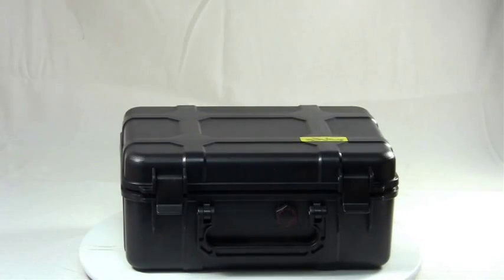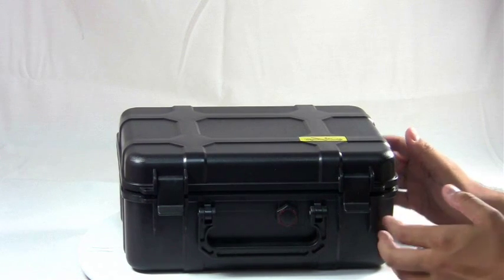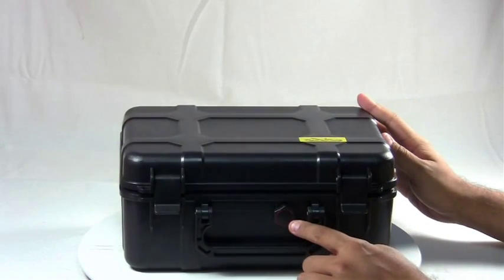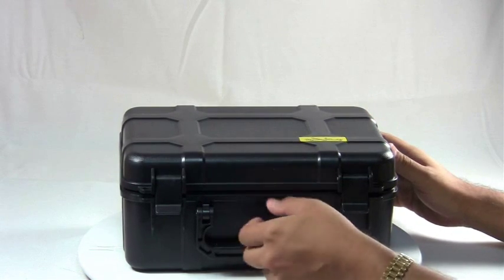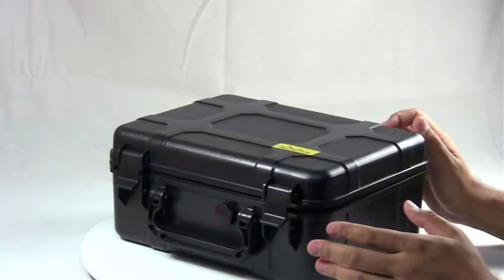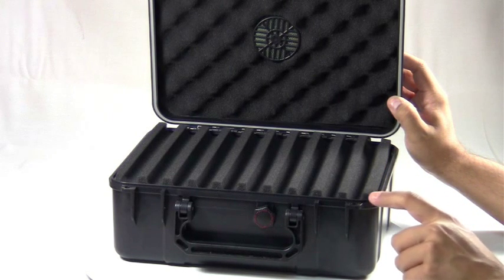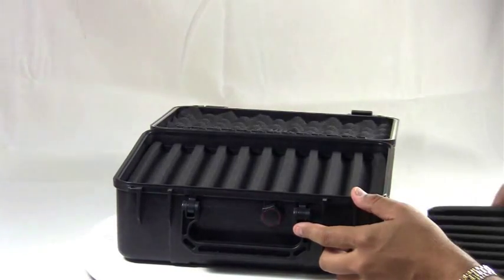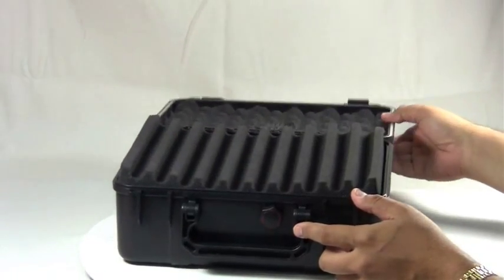The Cigar Caddy 40 Cigar Travel Humidor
The ideal travel humidor made for people on the go, or avid outdoorsmen who want ultimate protection for their cigars during their commute, while exposing them to the various elements of nature.

This travel humidor measures 12 14" wide, 10 1/4" deep and 5.5" tall.
It will hold up to 40 cigars and is made of crush proof ABS plastic.
On the front of this humidor there are 2 clasps to hold the lid nice and secure.
There's also a little hole on both sides so you can actually put a padlock on if you want to have a bit more security so no one touches your stash of cigars.
The front of the humidor has a purge valve which you can open or close. This releases pressure that might be building up inside the humidor if you take it on a plane.
When you leave from one atmosphere and go to another atmosphere sometimes this can be hard to open since it has such an airtight seal, you just purge the air and it comes right up.
It also features a nice handle so you can easily carry around all your cigars.
On the back of this humidor, you have a piano hinge that runs the entire length, this is going to add extra stability to the case.
On the bottom there are 4 little rubber feet to make sure it stays nice and firm on any surface.
When you open this up you'll notice on the lid there is a white O-ring which meshes with a lip on the bottom to make this humidor completely airtight as well as waterproof.
It also features a standard foam humidifier that you can remove and fill with activator solution or distilled water.
This humidor has foam inserts that you can put your cigars in and each one of these hold 10 cigars and stack on top of each other.
You can put as many or as few of these in as you want, and then you simply stack them back on top and close the lid.
This is The Cigar Caddy 40 Cigar Travel Humidor.